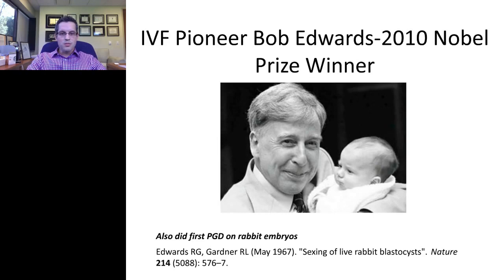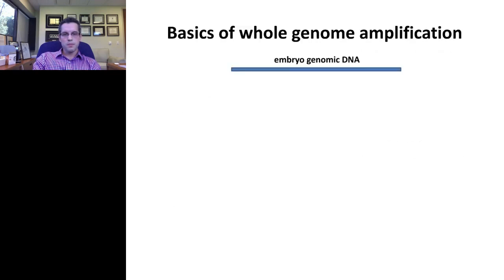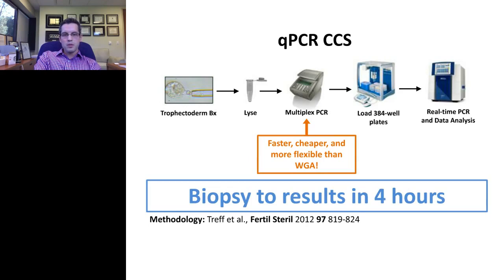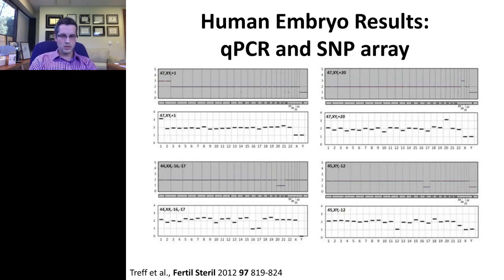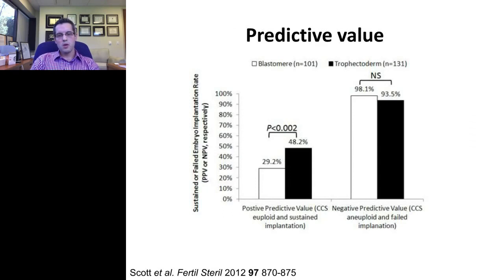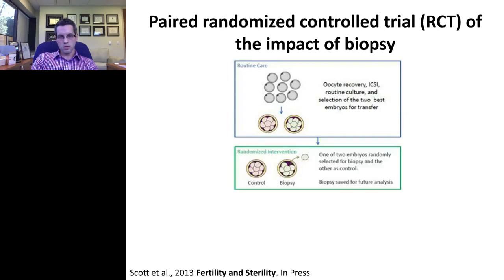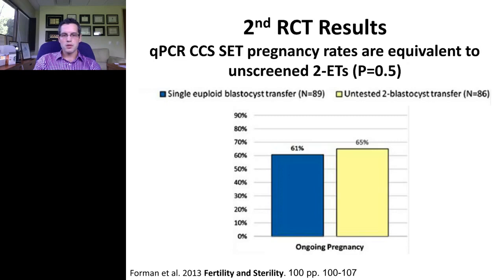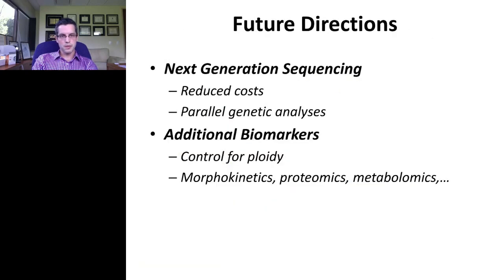Nathan Treff - Comprehensive Chromosome Screening in the Human Embryo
The human species is particularly prone to chromosome segregation errors during maternal meiosis in the egg and during post zygotic mitosis in the preimplantation embryo.  In fact, aneuploidy represents the most common genetic abnormality in humans, and is the primary cause of infertility, affecting 1 in 6 couples.  Despite the extremely limited amount of DNA available from a human embryo, development of genetic technologies, such as qPCR and next generation sequencing, now allow accurate and effective analysis of the copy number of all 24 chromosomes in preimplantation stage human embryos produced during in vitro fertilization (IVF).  Selection of chromosomally normal embryos improves the efficacy of single embryo transfer, eliminating the primary complication of IVF (multiple gestations), and improves the success of treating infertility.  This presentation will detail the development, validation, and future directions of new human embryo comprehensive chromosome screening technologies.